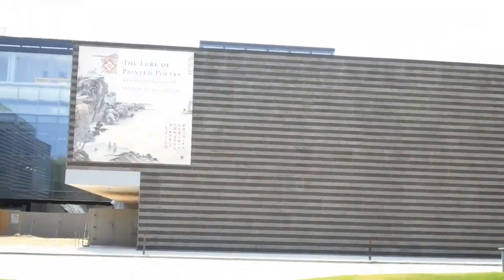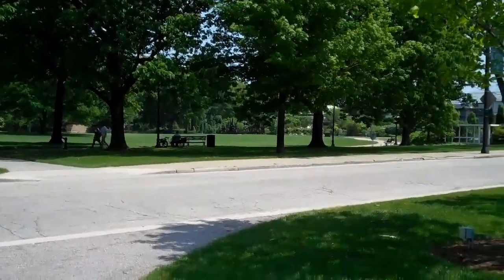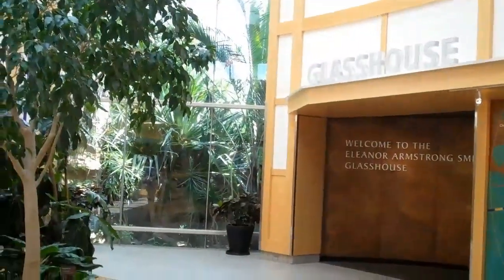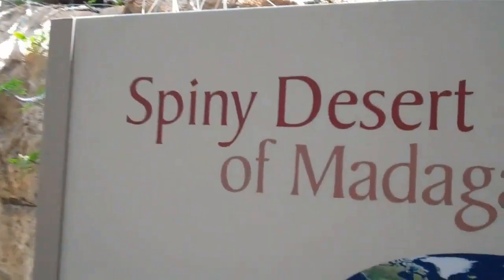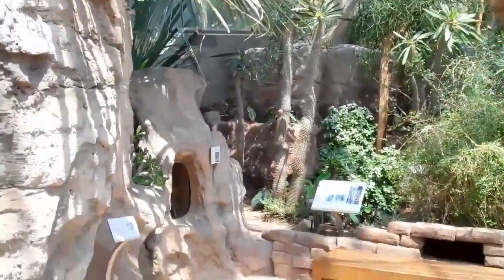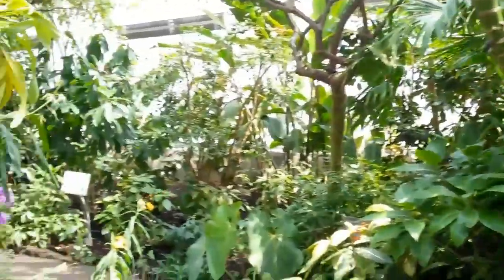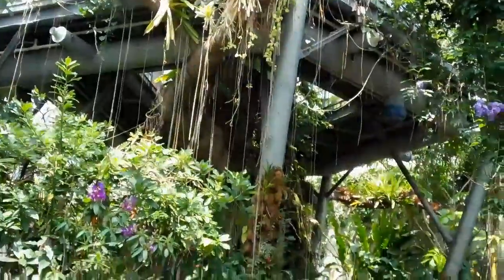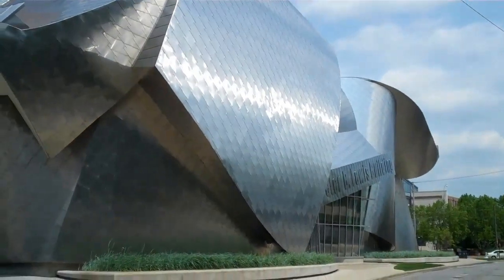University Circle Museums Cleveland, OH